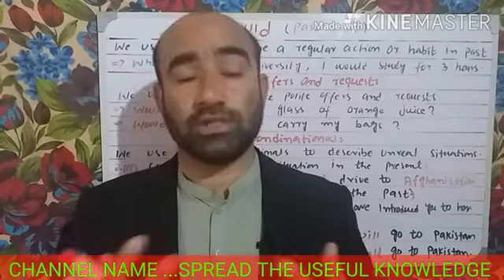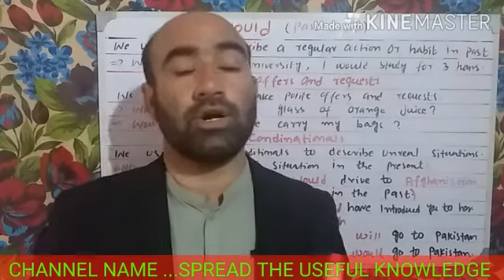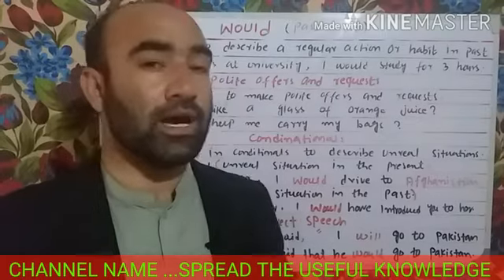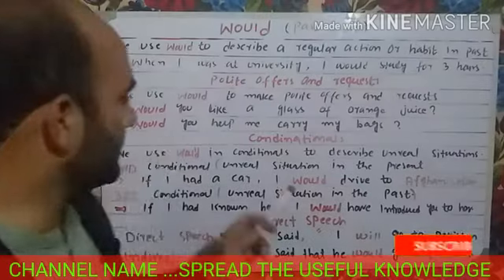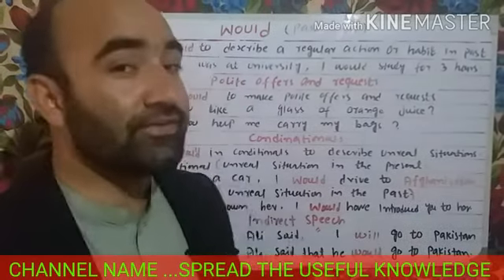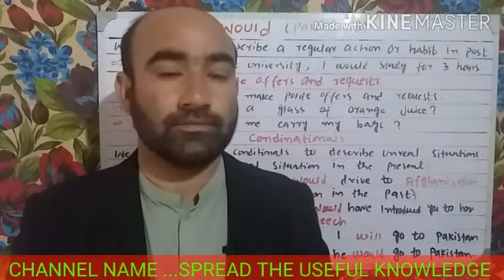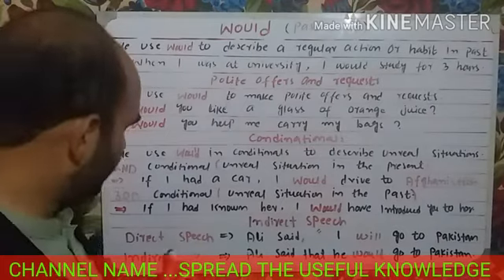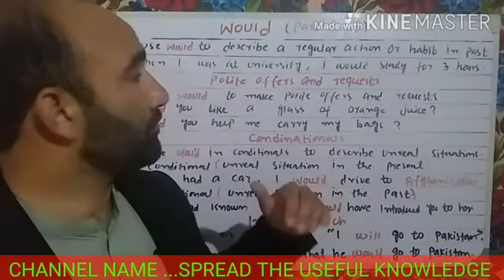MODAL VERB "WOULD